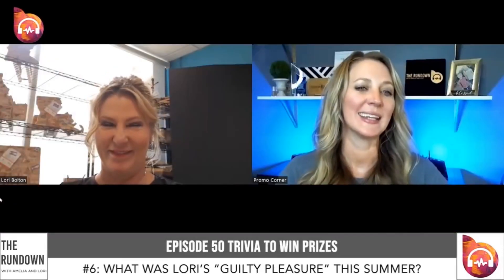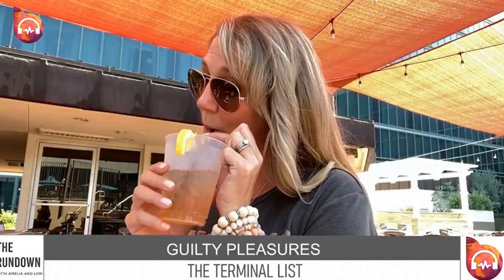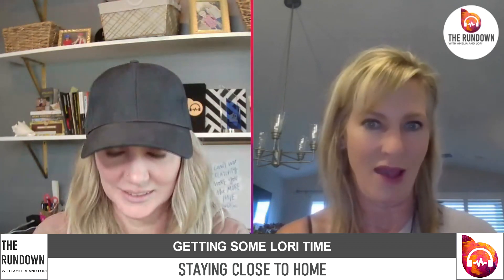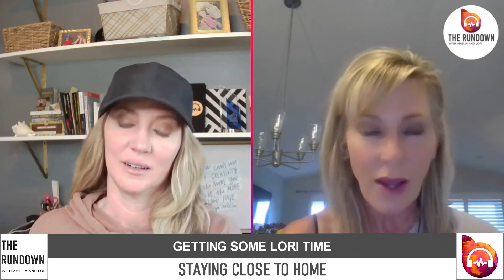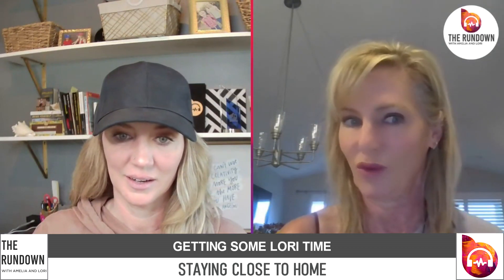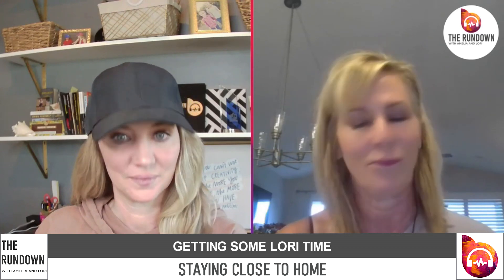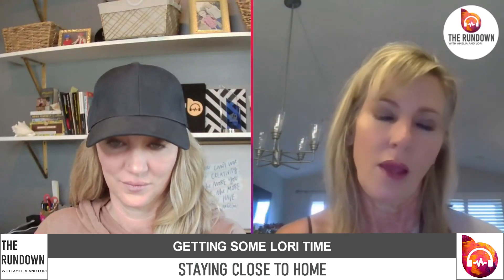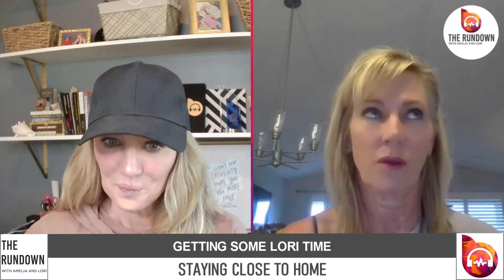The Rundown with Amelia and Lori - March 22nd, 2024 - Ep 82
Welcome to the 82nd Episode of The Rundown! Amelia Madl and Lori Bolton talk health and wellness, keep you in the know, highlight Do-Gooders in promo, and spill the tea in Never Have I Ever.

How do we help Suppliers market themselves to Distributors?